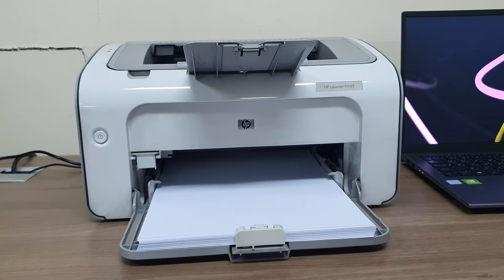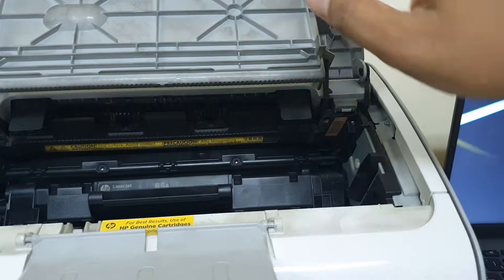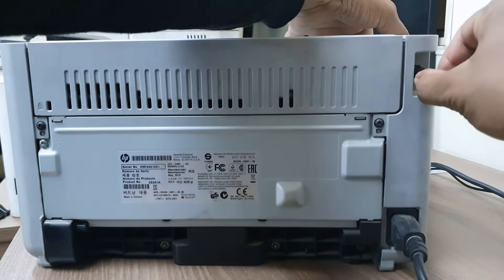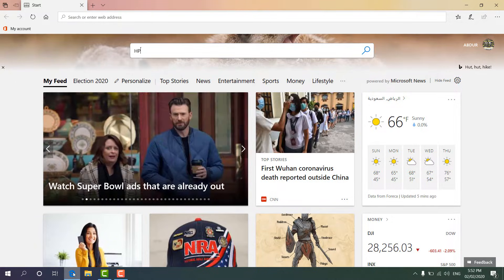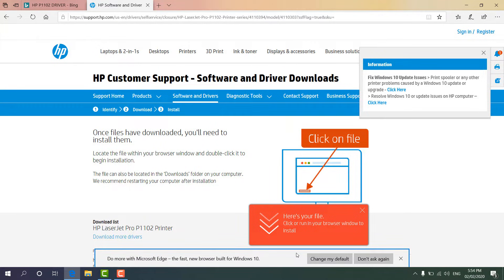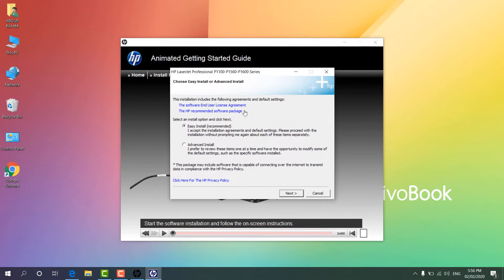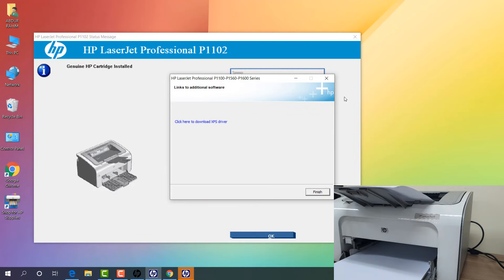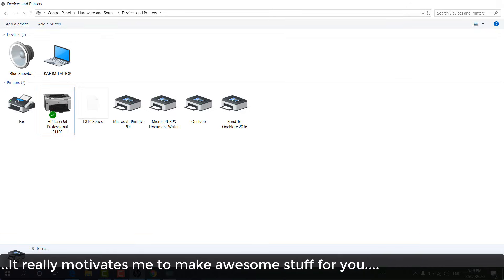How To Install HP LaserJet Pro P1102 Driver In Windows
In this video i am going to share with you how to Install HP LaserJet Pro P1102 Driver In Windows.